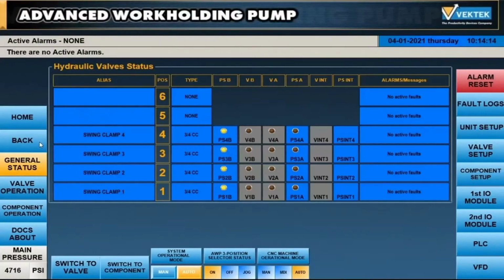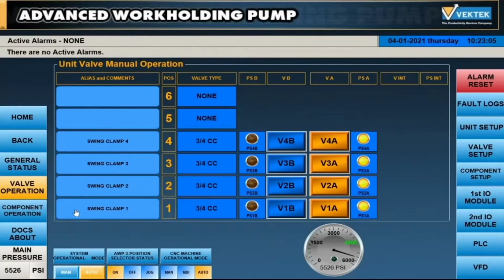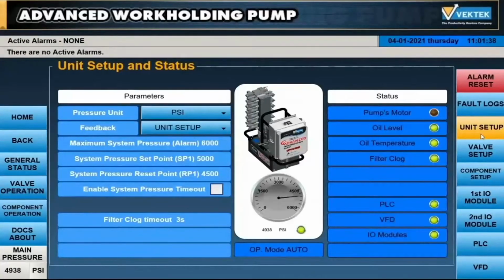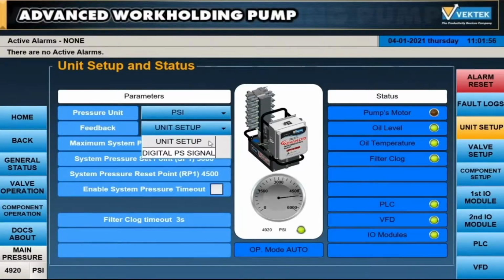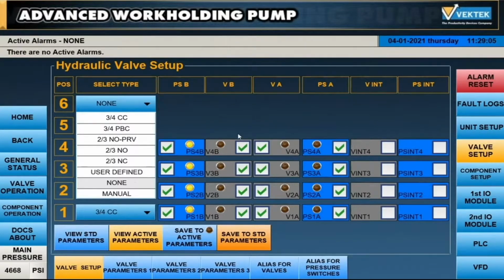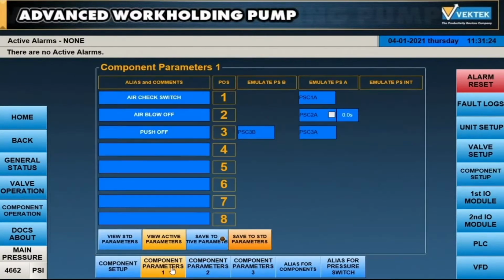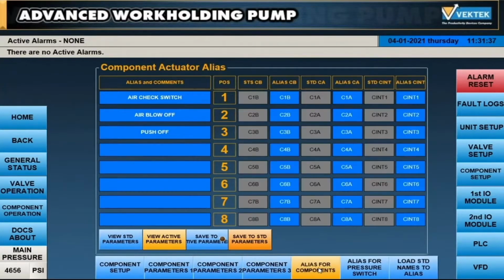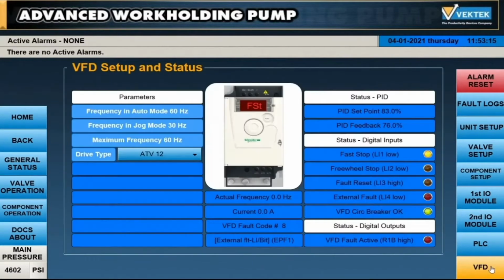Introducing the Advanced Workholding Pump with Thinc App Control for OKUMA CNC Mills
The Advanced Workholding Pump with Thinc App Control is here to streamline how you interface with your OKUMA CNC Mill. Providing you with unparalleled control and ease of use. This Workholding Pump will save you time and money!

For more information on our Advanced Workholding Pump and NEW Thinc App